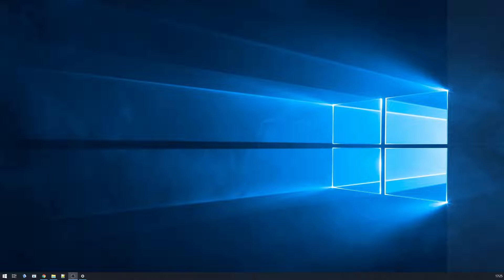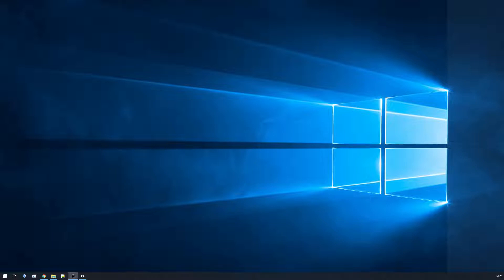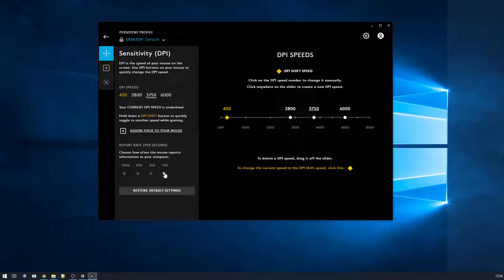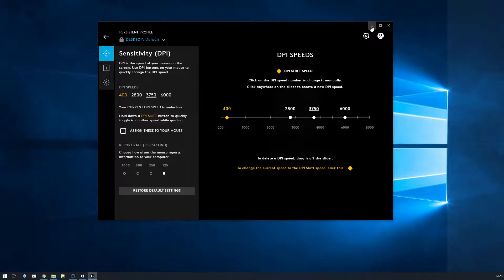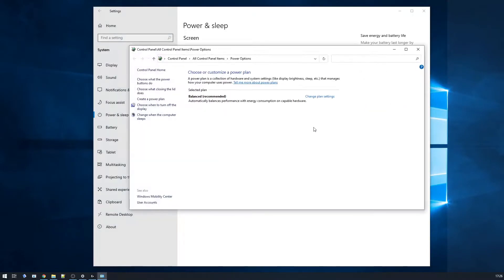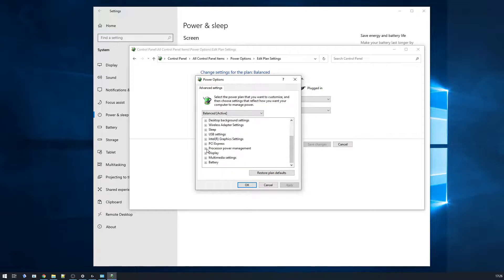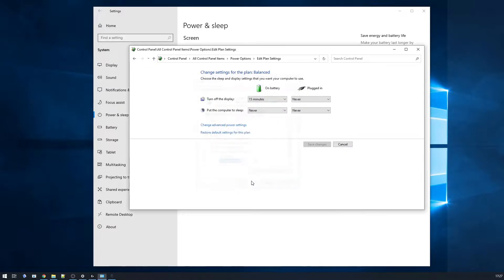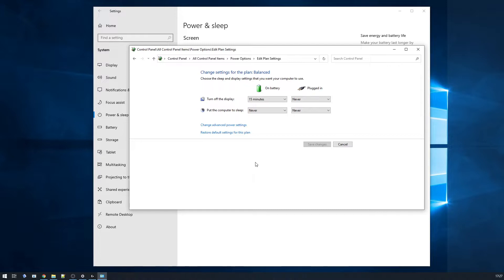Laptop Coil Whine Fix - Stop that annoying noise! HP G7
My HP G7 laptop had some really annoying coil whine noise, which was even worse when I moved the mouse. This video shows you 2 things I did to drastically improve the situation to a point where I'm happy with it in a completely silent room.

Here's a link to a couple of scripts which you can run to switch between 100% and 99%. Just be aware that setting it to 99% will disable clock boost, so your CPU won't be hitting it's full potential until you switch back to 100%